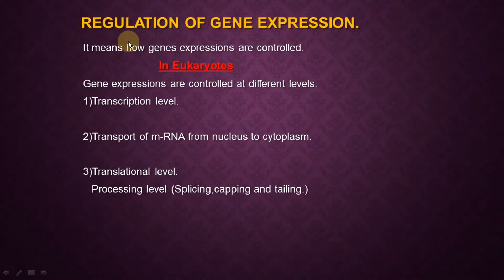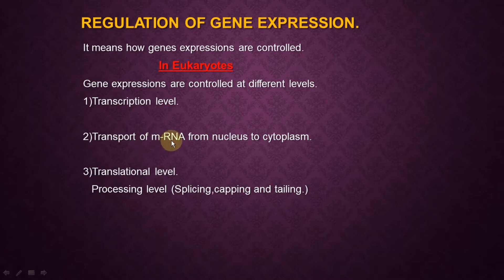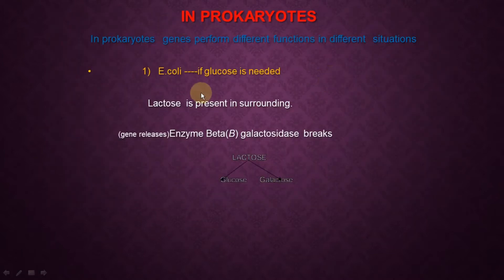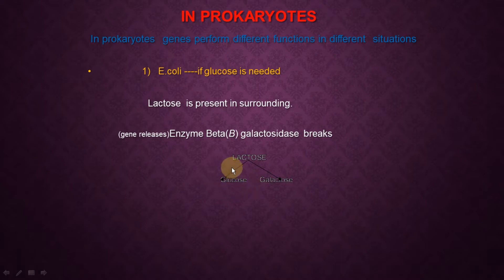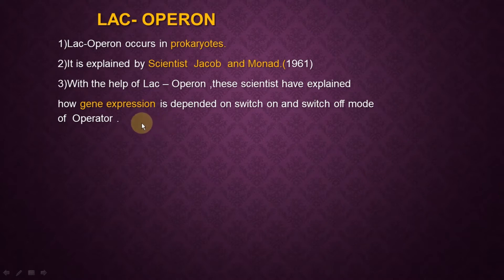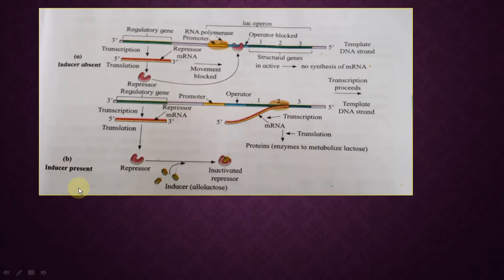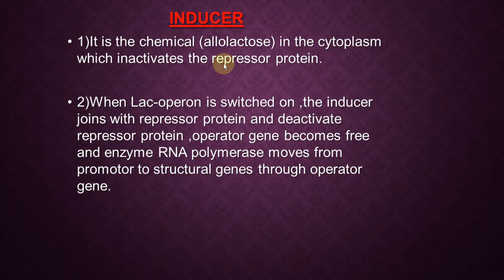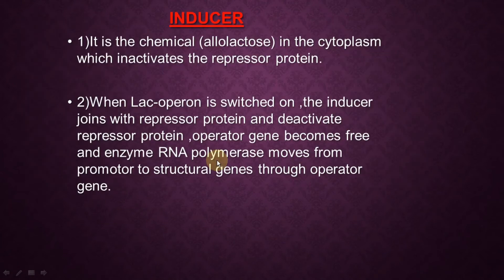Lac- Operon | Molecular Basis of Inheritance | (Class 12) Biology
Hello Students this is my new channel.
Till then stay safe & healthy